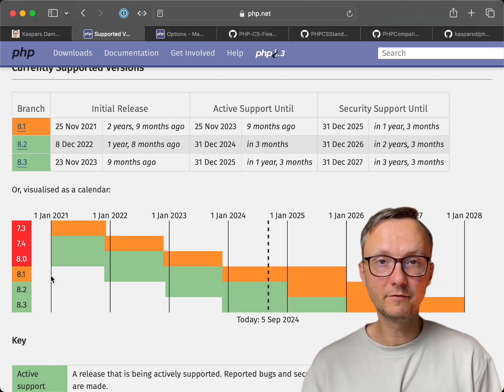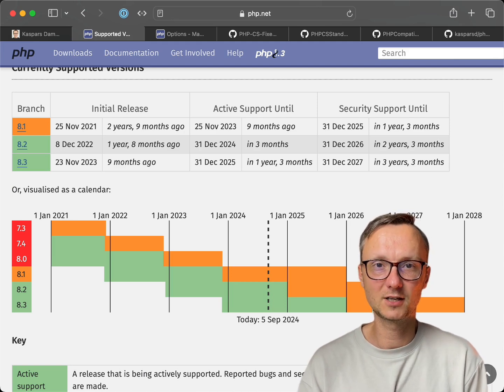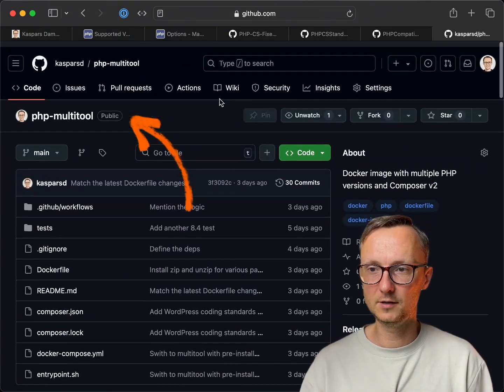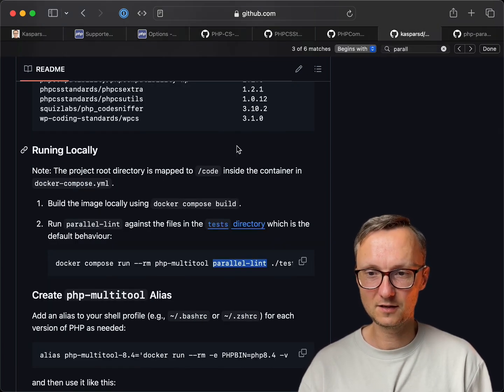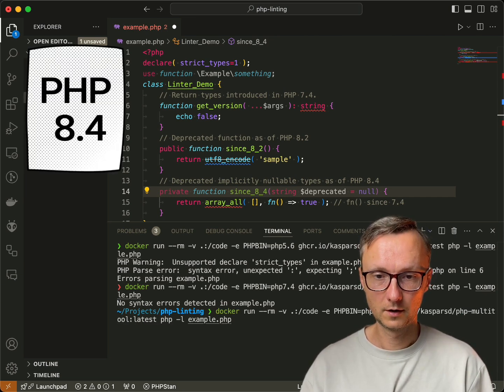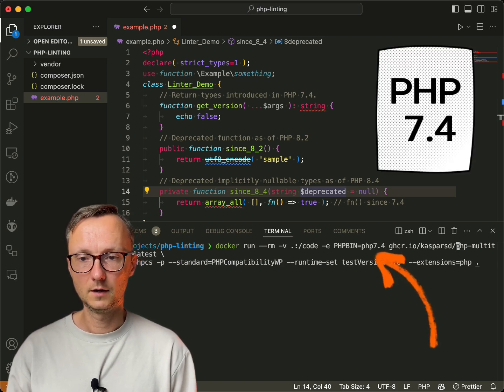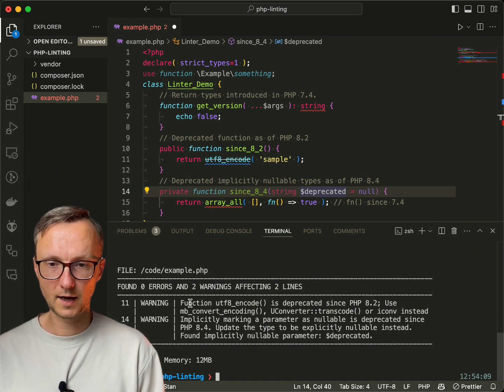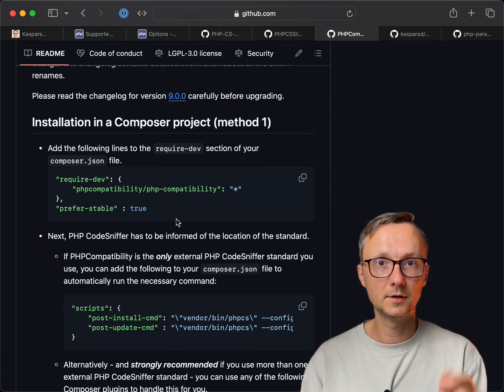Can PHP check PHP version compatibility?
PHP with the `-l` CLI argument appears is useless for testing PHP version syntax compatibility. Discuss this on Twitter